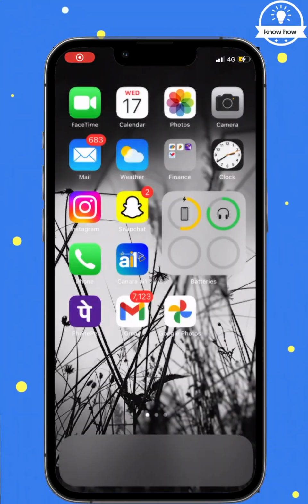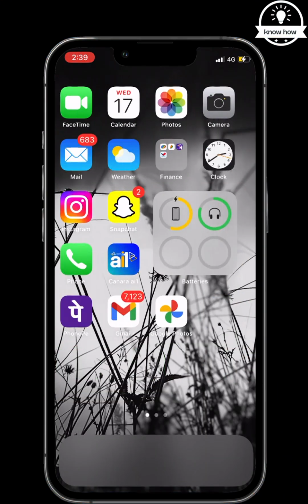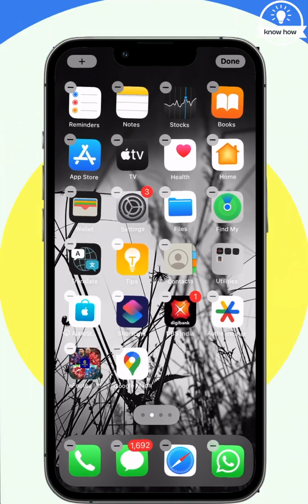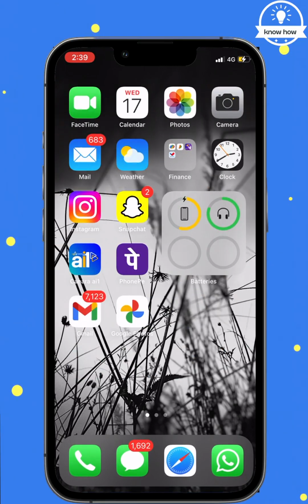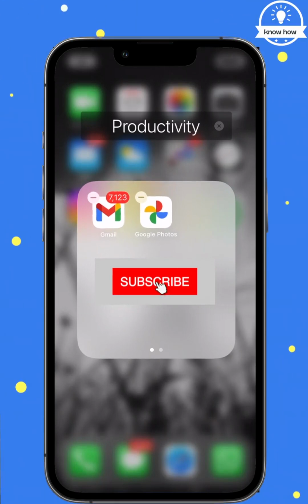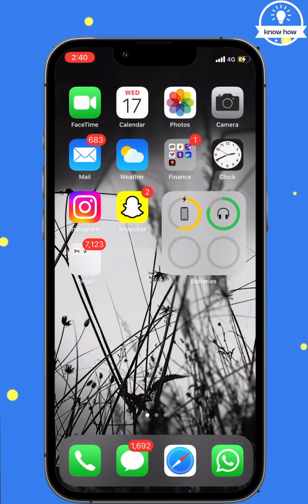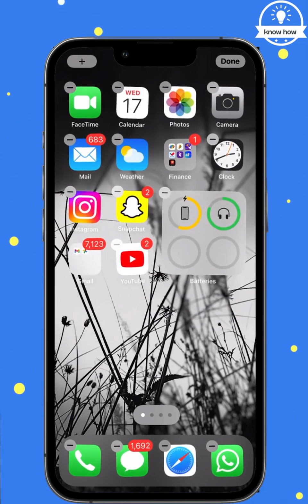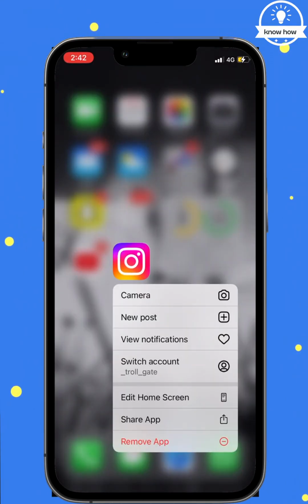How to Customise iPhone Home Screen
Welcome to "Unlocking the Potential: Mastering iPhone Home Screen Customization." In this video, we dive deep into the world of iPhone home screen customization and show you how to create a personalized and visually stunning home screen that reflects your unique style and preferences.

Join us as we explore a variety of tips, tricks, and creative ideas to take your iPhone home screen customization to the next level. From choosing the perfect wallpaper to organizing your apps in a way that maximizes efficiency and aesthetics, we've got you covered.

Discover how to create custom app icons that match your desired theme, whether it's sleek and minimalistic or vibrant and artistic. We'll walk you through the process of creating and applying these custom icons, using both native iOS features and third-party apps.

Additionally, we'll share valuable insights on app organization techniques, including creating folders, utilizing the App Library effectively, and managing your apps for optimal accessibility.

Unlock the true potential of your iPhone's home screen and make a statement with a layout that stands out from the crowd. Whether you're an iPhone novice or a seasoned user, this video will provide you with the knowledge and inspiration to transform your home screen into a personalized masterpiece.

Get ready to embark on an exciting journey of iPhone home screen customization. Join us in "Unlocking the Potential: Mastering iPhone Home Screen Customization" and unleash your creativity today!